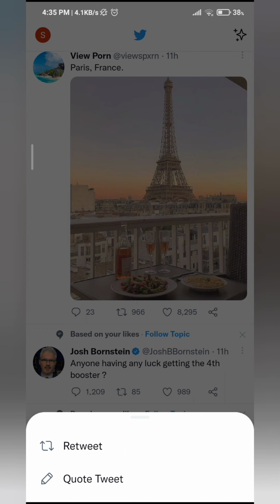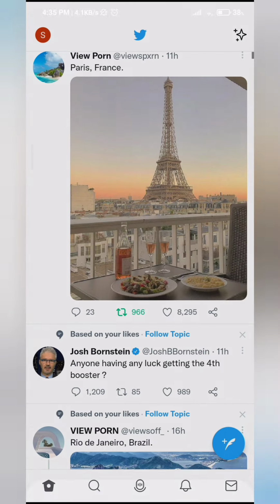How to Retweet on Twitter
In this quick video tutorial, we'll show you how to retweet on Twitter. Retweeting is a great way to share interesting tweets with your followers and help them find content that they might be interested in.

To retweet a tweet, simply click the retweet button beneath the tweet. This will automatically include the original tweet in your own tweet and add "retweeted by you" to the beginning of the message. You can also edit the retweet if you want to include additional comments or change the formatting.

If you want to retweet a tweet from someone else's timeline, just click on the timestamp of the tweet and it will open up that tweet so you can retweet it directly.

00:00 How Can We Retweet on Twitter?
00:26 Select the Post to Retweet
00:33 Retweet or Quote Tweet?
01:30 Retweet the Selected Tweet